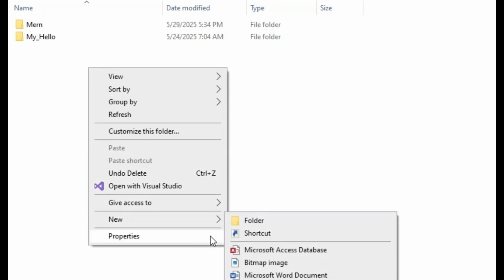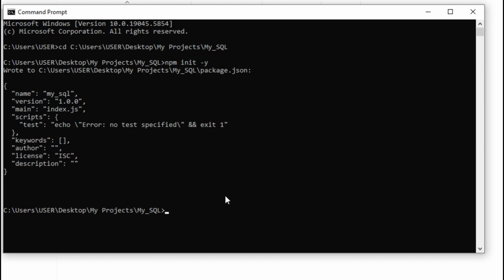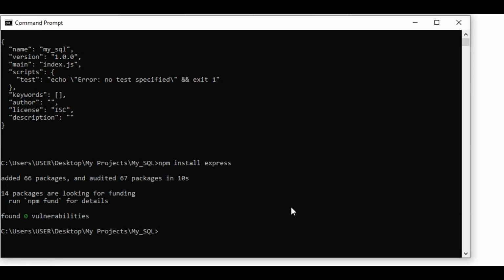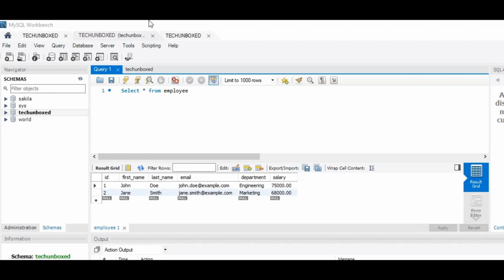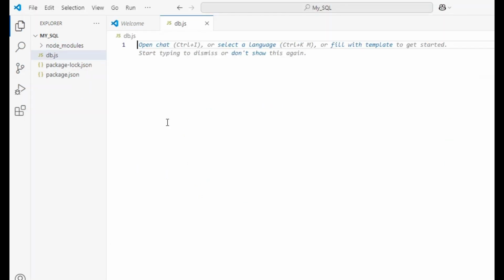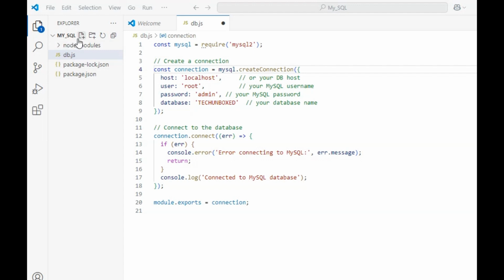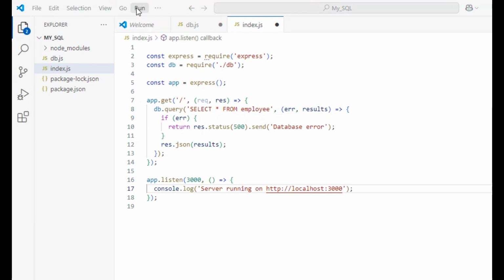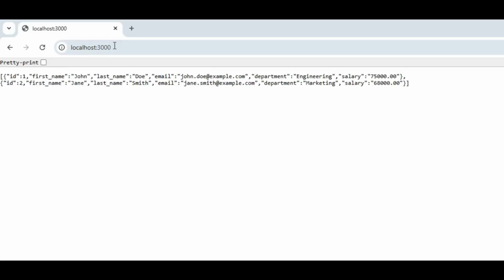Node.js + MySQL Tutorial for Beginners | Full Setup & First Query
Learn how to connect Node.js to MySQL in this beginner-friendly tutorial!

In this video, we’ll walk you through setting up MySQL, installing required Node.js packages, creating a connection, and running your first SQL query. Whether you're building a full-stack app or just starting with backend development, this tutorial will get you up and running quickly.

🔧 What You’ll Learn:

Setting up a MySQL database
Connecting Node.js to MySQL
Running your first SQL query from Node.js